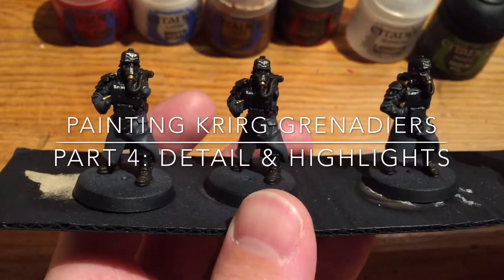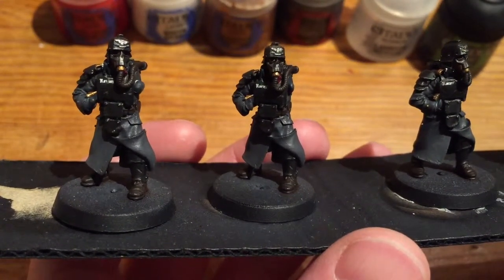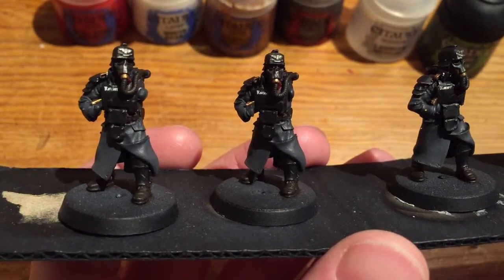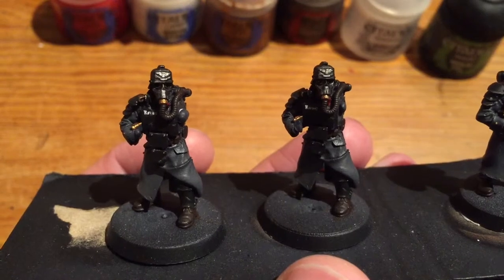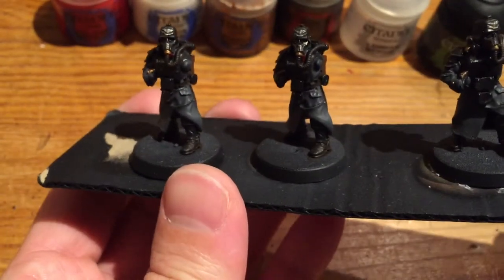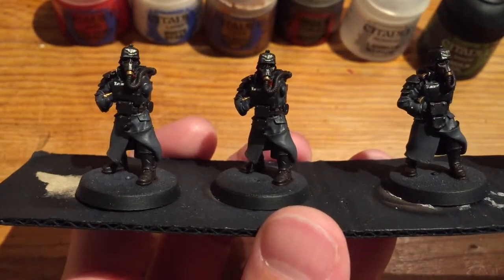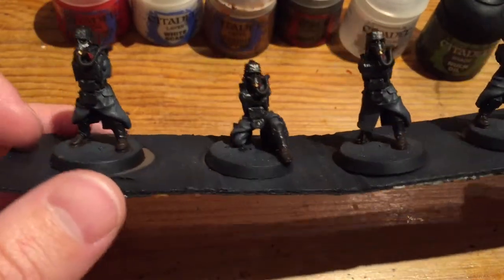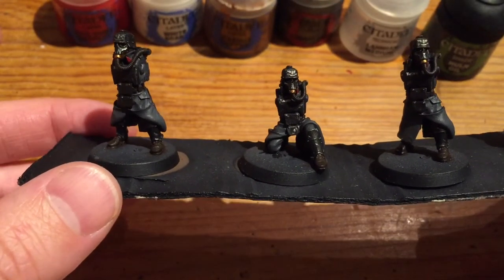Painting Krieg Grenadiers. Part 4: Details & Highlights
In this series I show you how to paint some Death Korp of Krieg Grenadiers for 40k. In this episode I talk about adding transfers, colours of detail and highlights. Techniques which can be applied to any Krieg, Astra Militarum or 40 army.